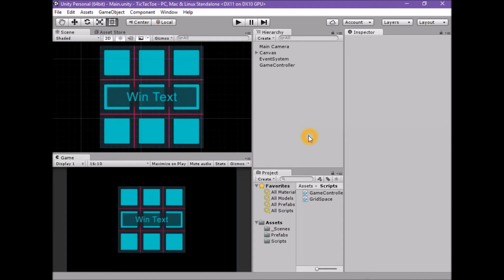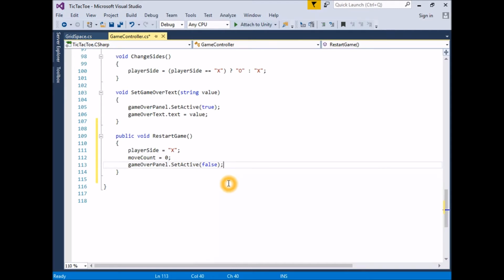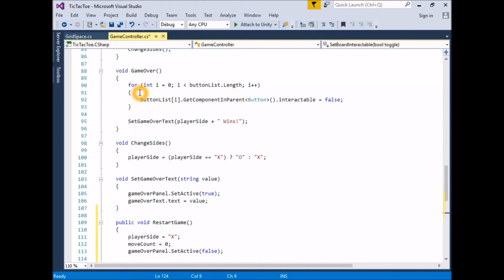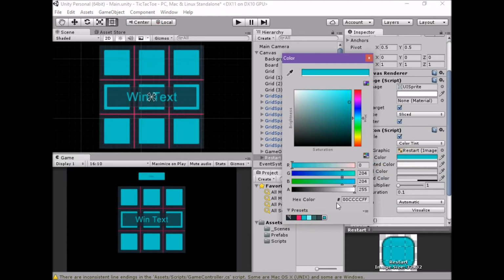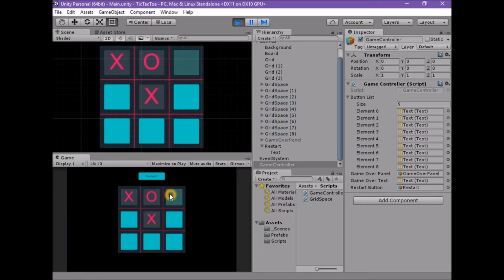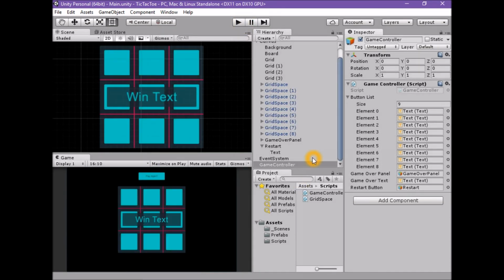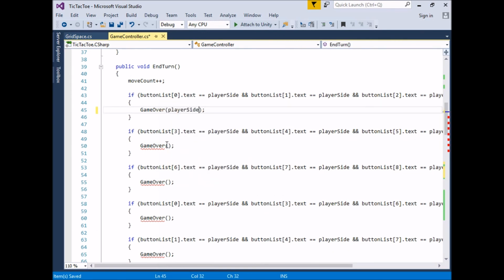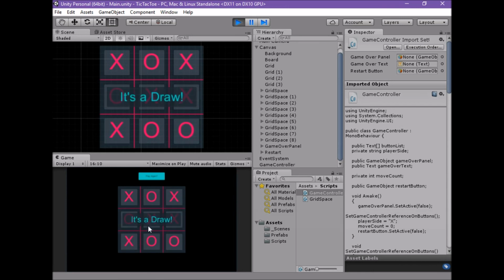Unity Tic Tac Toe Lesson 09: Restarting the Game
*GAME LINKS:*
_Download Link For *VR CROSSY ROAD:*_

*WANT TO MAKE YOUR OWN GAME MODELS?*

*WANT TO MAKE YOUR OWN GAME?*

(bank located in India)